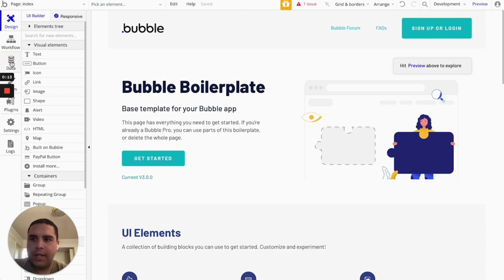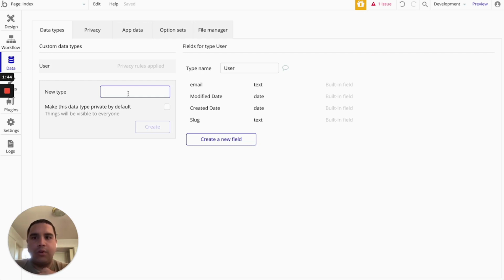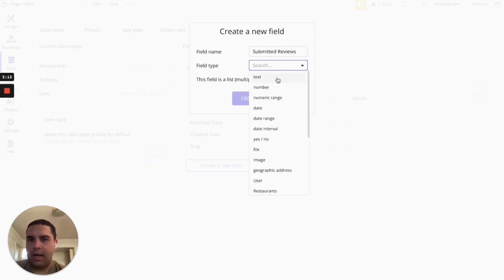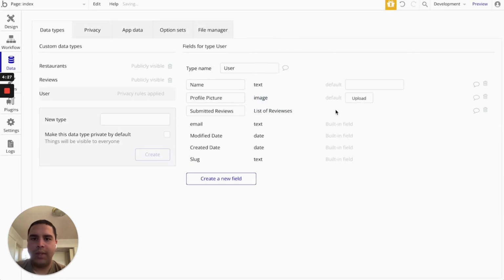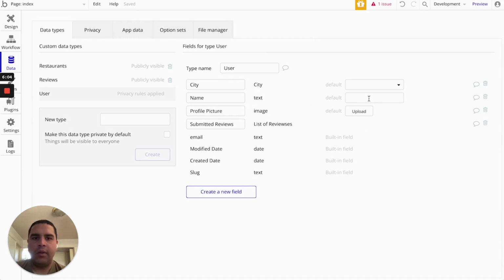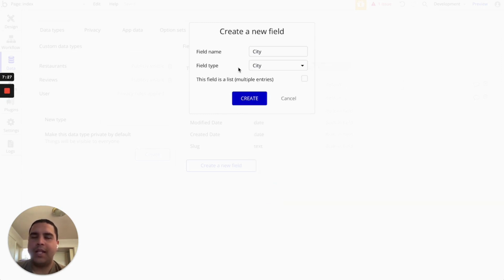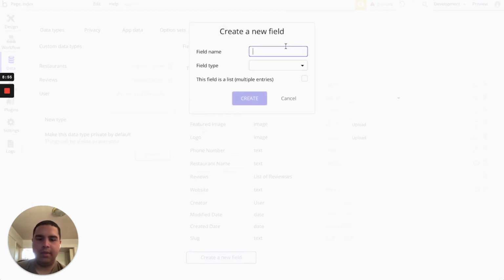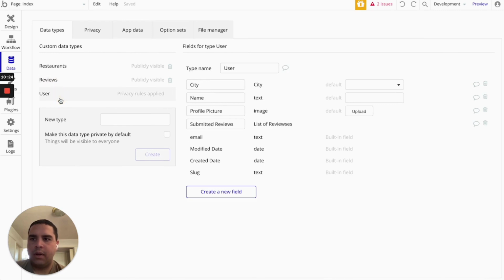Bubble Masterclass: Setting up the database for a directory site in Bubble.io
This Bubble.io Tutorial video shows you how to setup your database for a directory website similar to Yelp and Trip Advisor. This is a feature that must be built prior to our masterclass but for those that just want to learn about database setup on Bubble, it will show you how to get it done.

I know many of you want to attend the Bubble Basics Masterclass I'm doing starting on April 9.

 Here are a couple of details you want to know:

- The Getting Started guide for the masterclass has been uploaded to the following

Please read all the FAQ on the Welcome page and review all the other pages. I'll be adding more content there this week for all to follow prior to the class.

- Please complete this three question survey. It allows me to understand the audience a little better.

- Please register to the online event if you intend to attend. I would like to know how many people I can expect.

- There will be some tasks I'll ask you to complete prior to the start of the class such as creating your account, setting up the database and others.

I'm creating detailed videos for each one of them. Please bear with me while I create them all and upload them

It's completely optional, I just had found it difficult to maintain communication with all of you.

Lastly, If you want to participate in the class feel free to join us, the class is free, starts on April 9 and is three weeks long. Every Saturday from April 9 to April 23 at 2:00 pm CST.

As always, find thousands of free tutorials curated from around the internet on StitchedOn